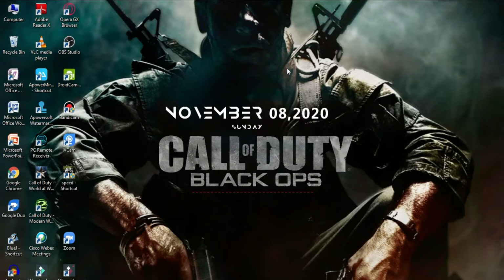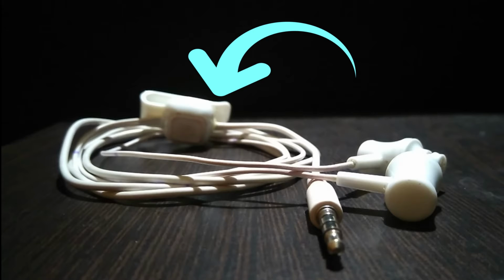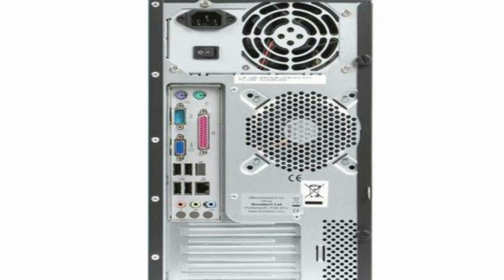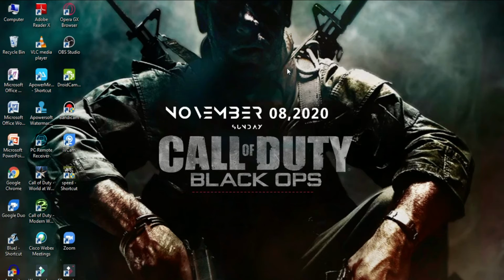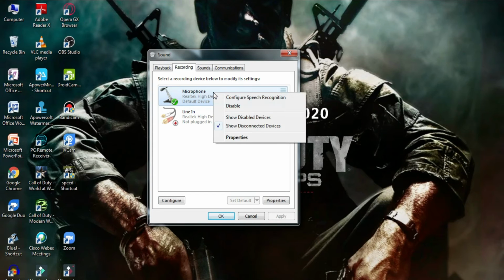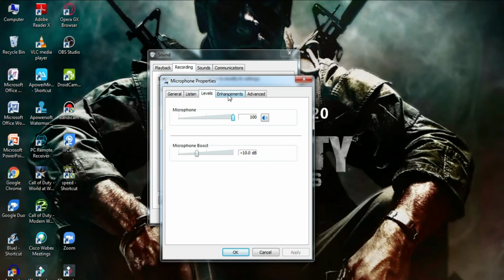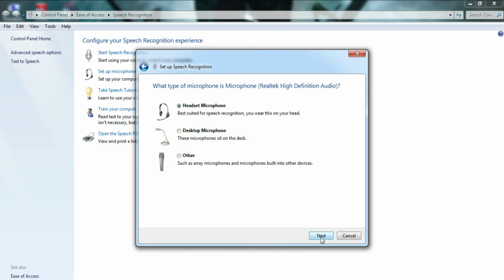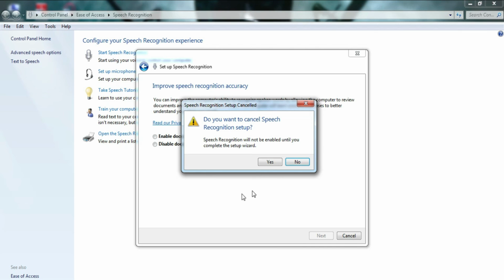How to use your earphones as a microphone for your PC | CHALO SIKHTE HAI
HELLO GUYS WELCOME TO THE NEW VIDEO IN THE TECH SECTION OF CHALO SIKHTE HAI.
 GUYS IF YOU FACE ANY PROBLEM FEEL FREE TO WRITE IT ON THE COMMENTS.